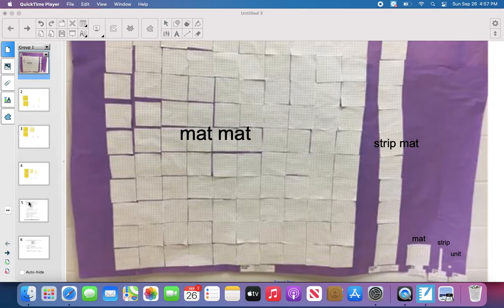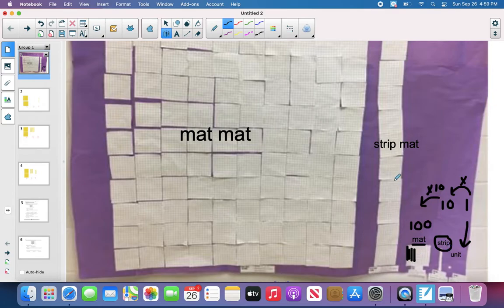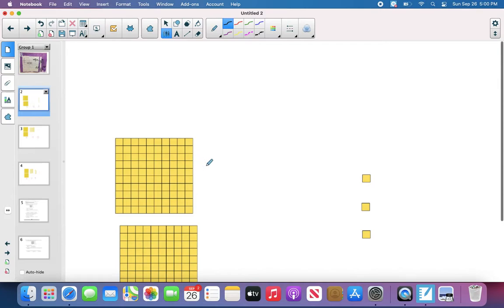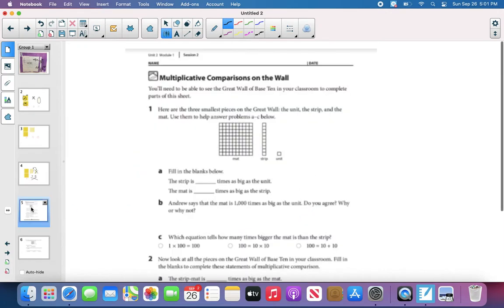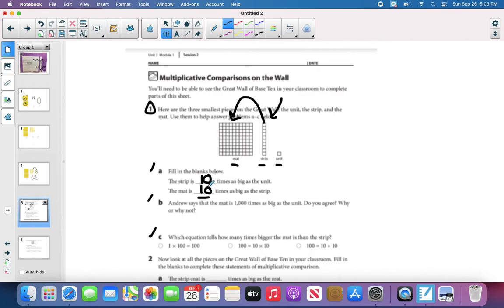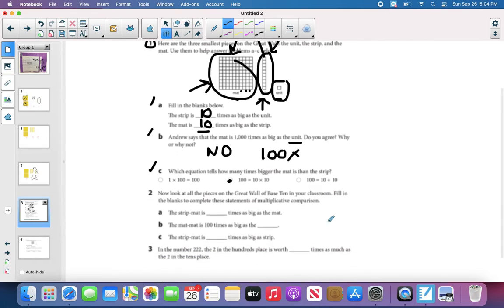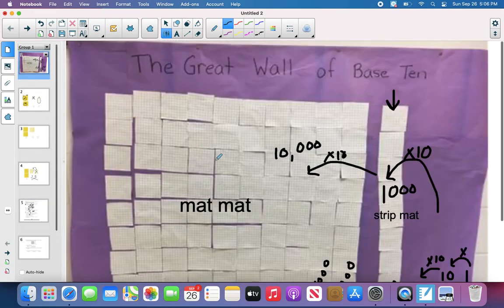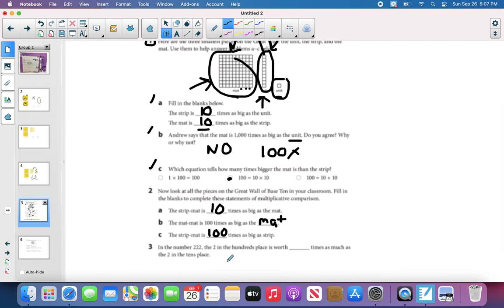Unit 2 Module 1 Session 2 Multiplicative Comparions on the Wall